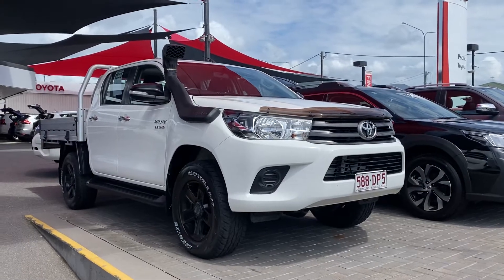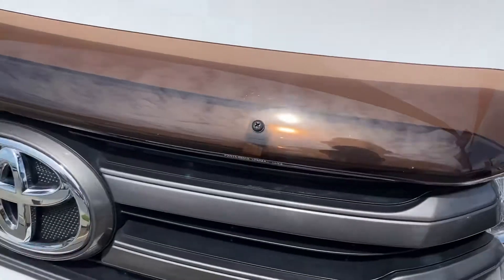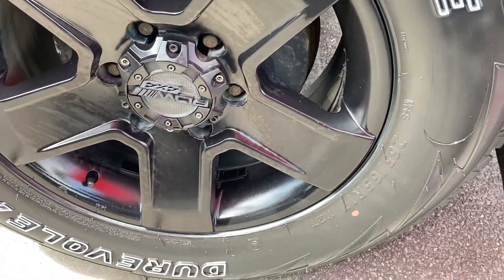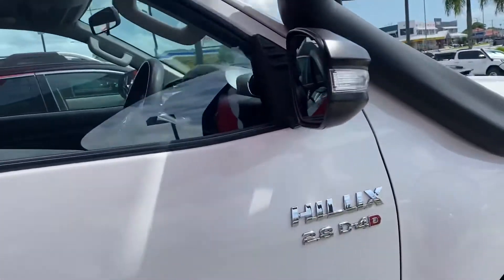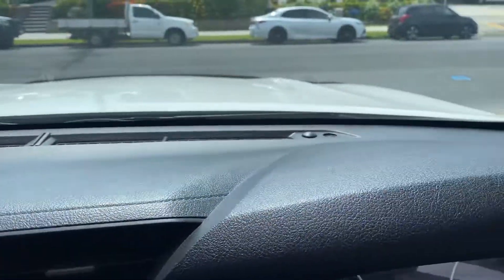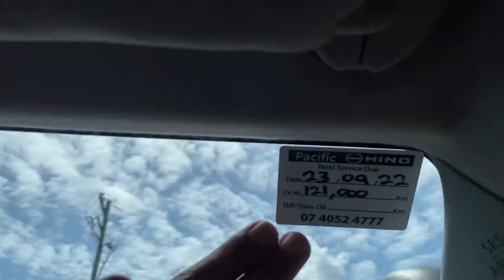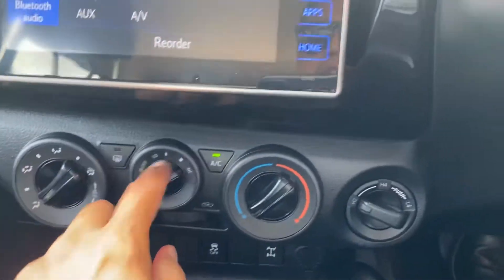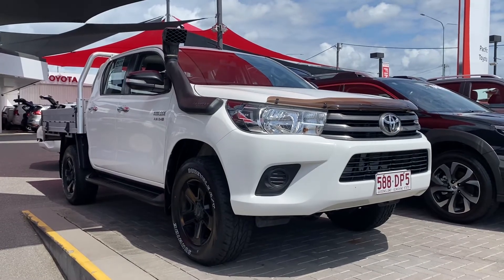2017 Toyota Hilux Sr 4x4